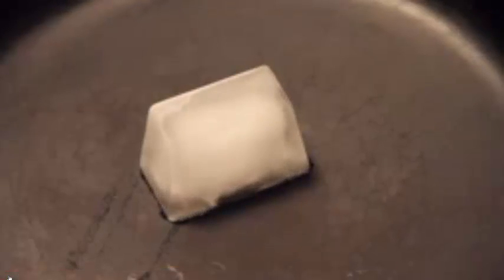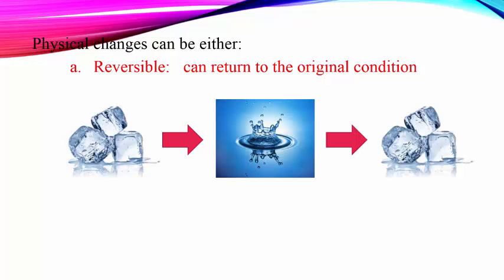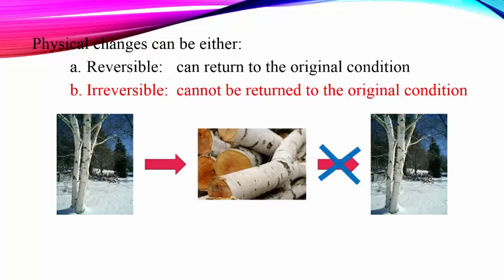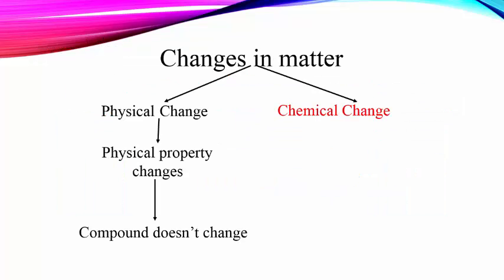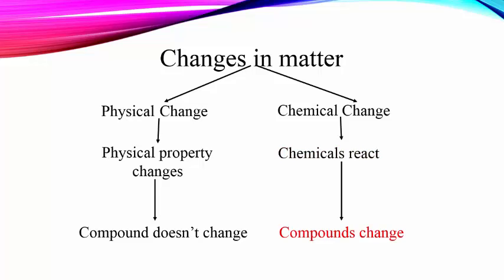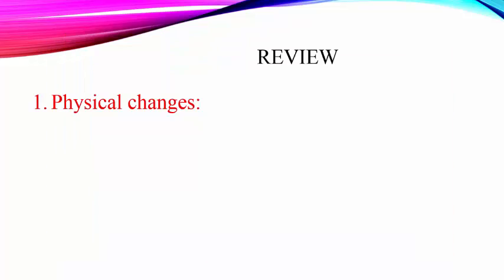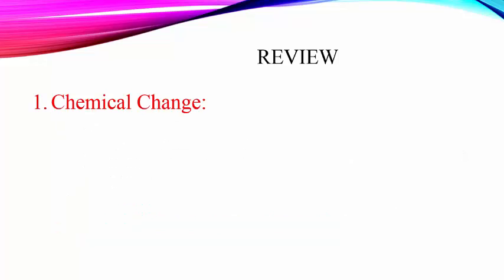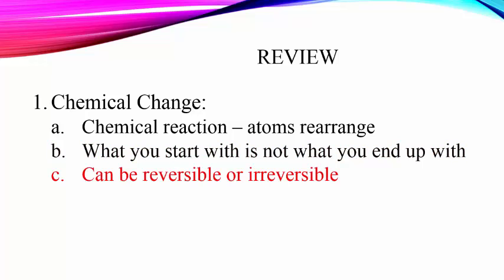3.2 Changes in Matter